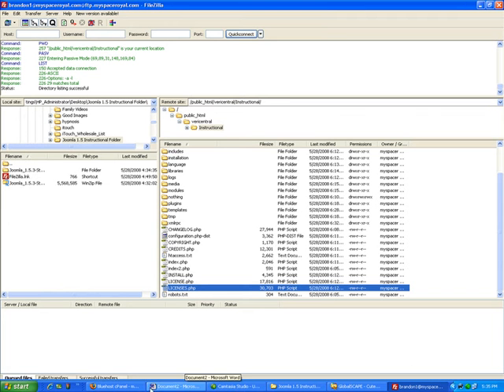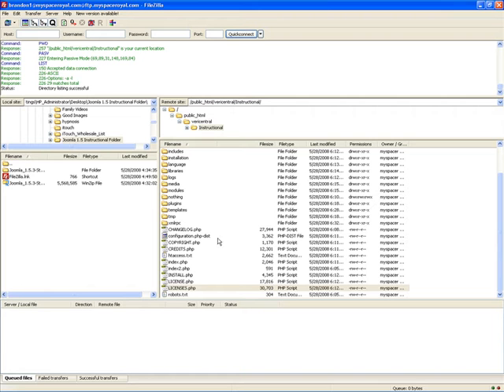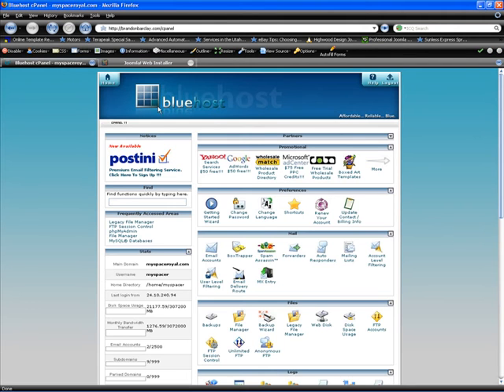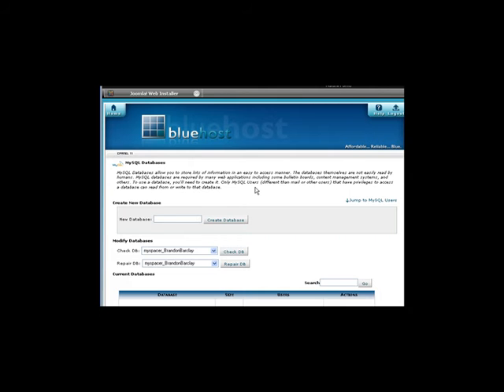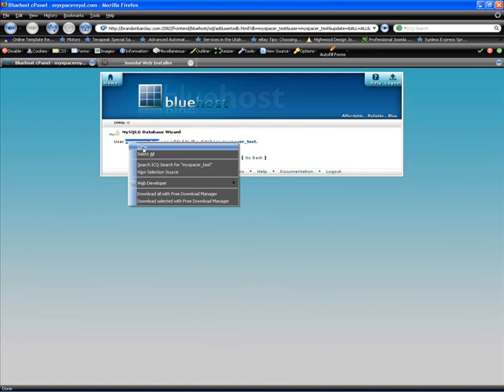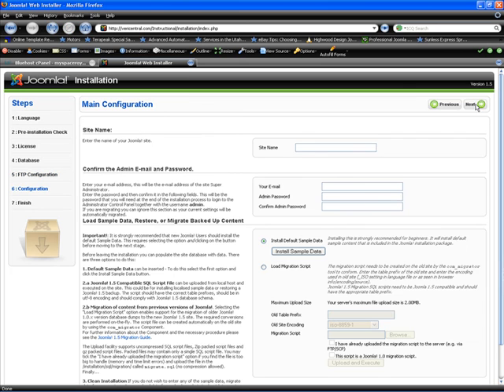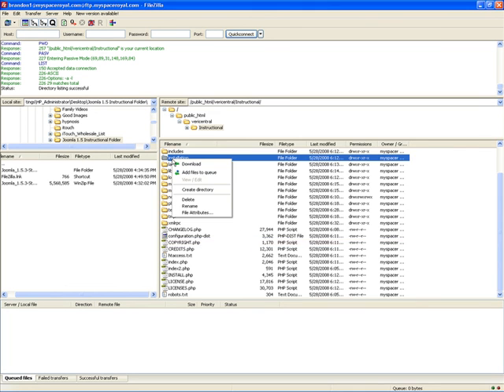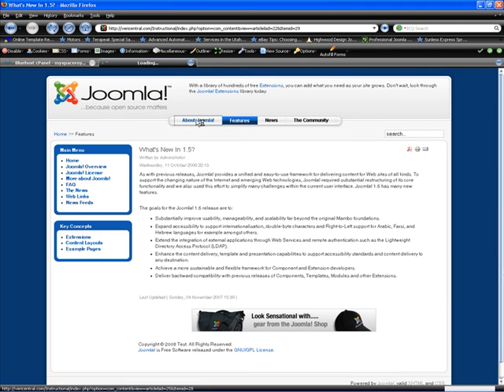Installing Joomla 1.5 after Upload to Server Step 3 Tutorial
Easy to follow instructions on how to install your joomla 1.5 content management system after it's been uploaded. This will walk you through what you need to make sure you've done.